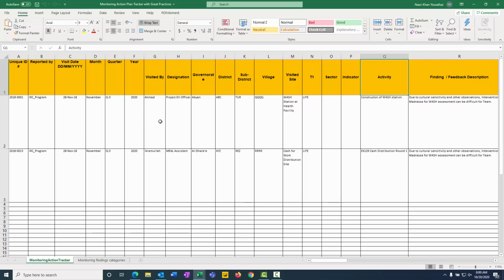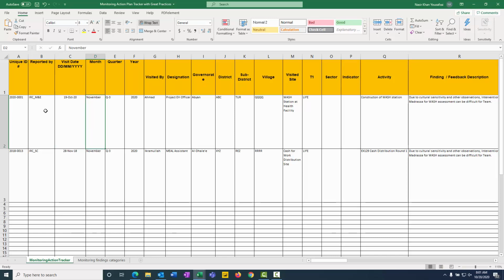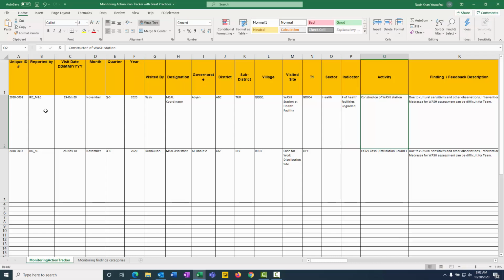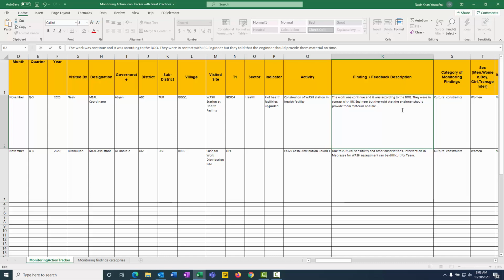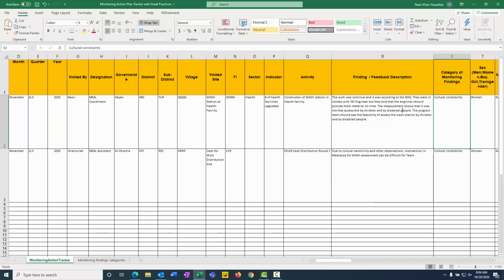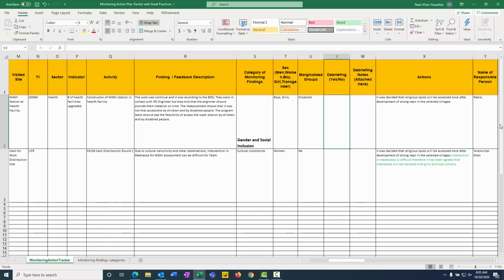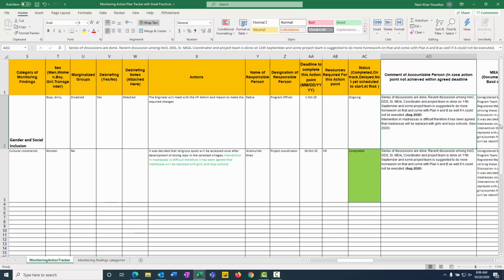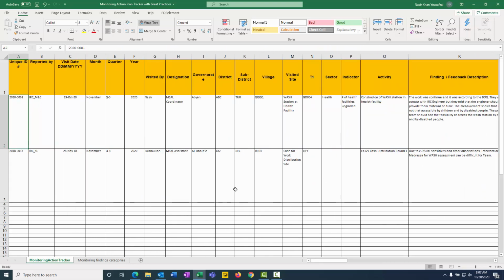How to use Monitoring Action Plan Tracker Excel Version?